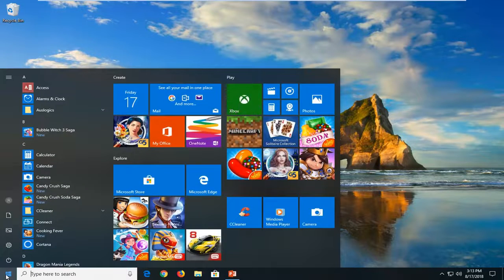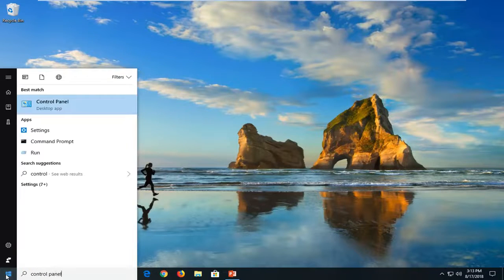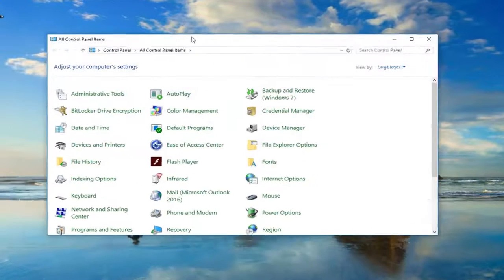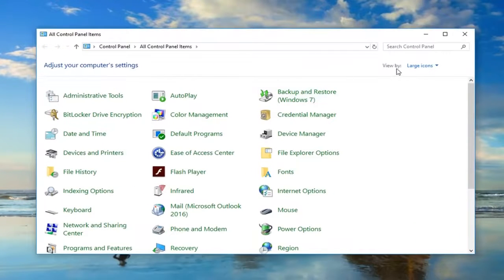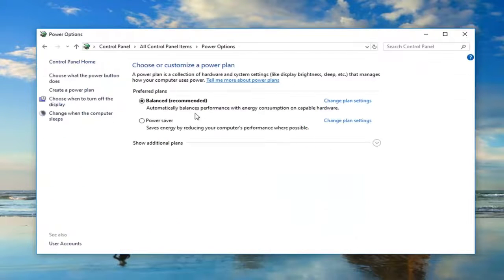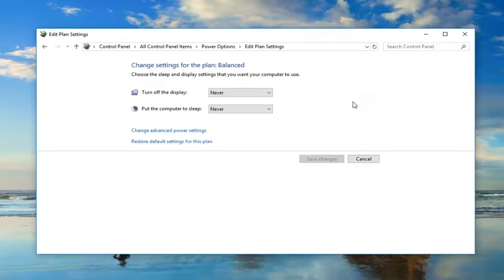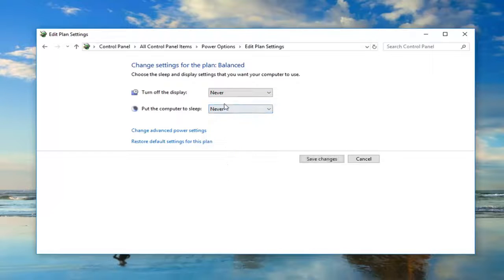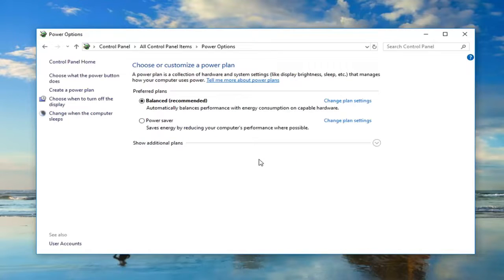Windows 10 - Stop Computer From Turning off, Sleeping, Hibernating After So Many Minutes ✔️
how to stop screen from turning off during call
how to stop screen from turning off windows 10
how to prevent your screen from turning off